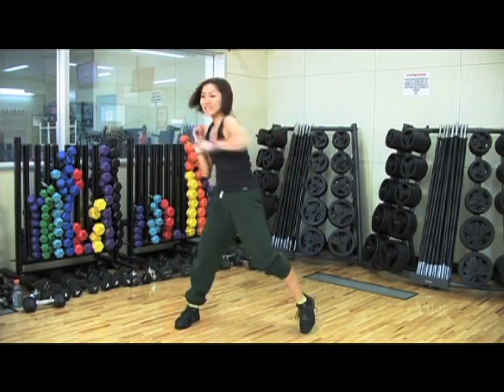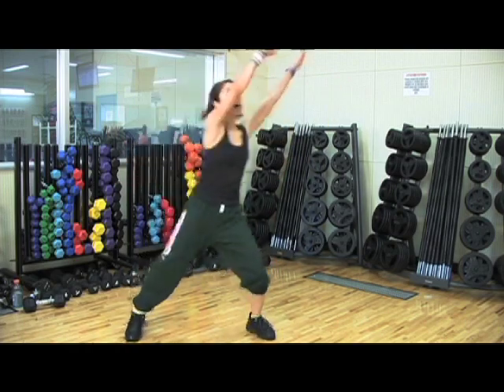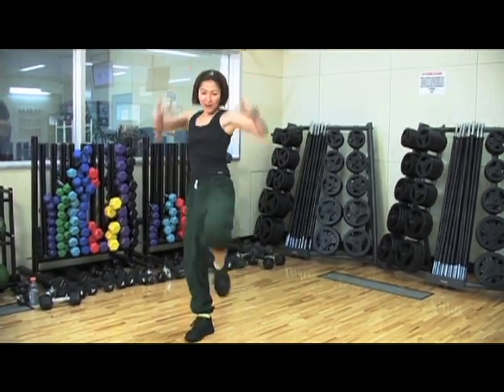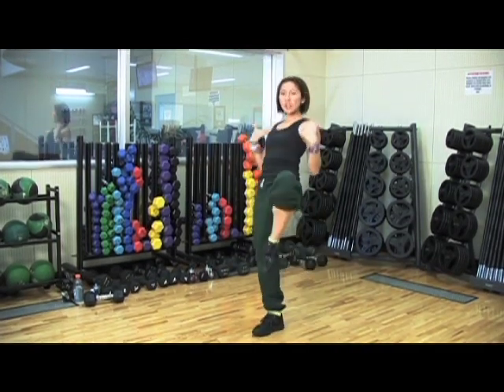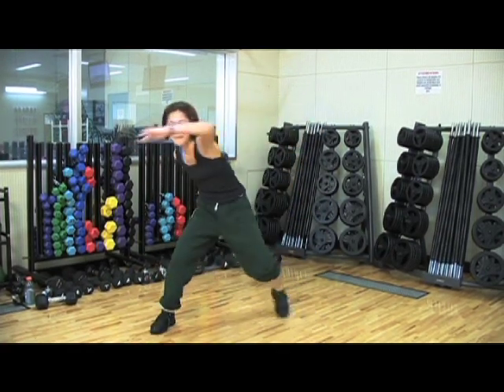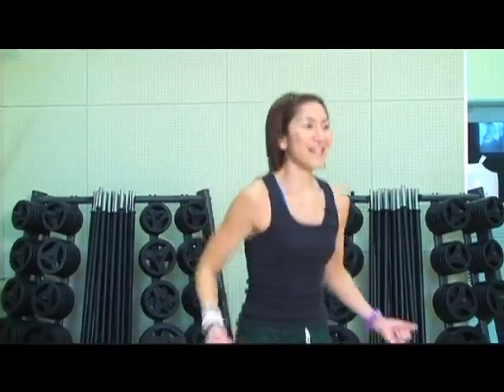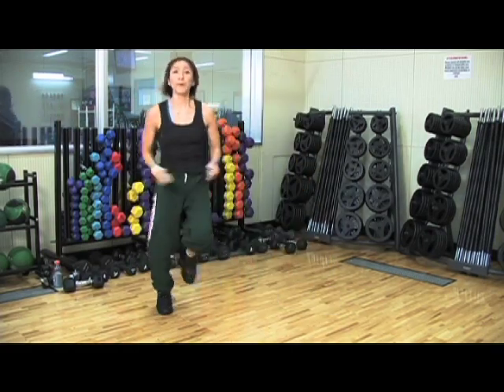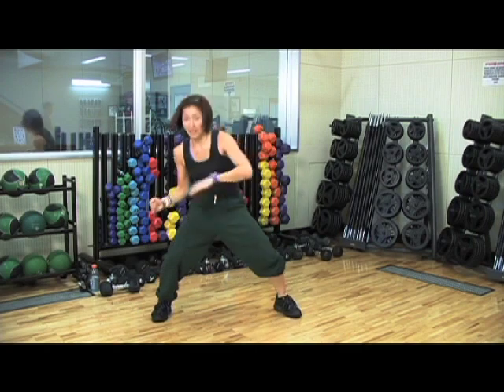MCCS TV: Community Connections, Episode 177, Pt 2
Watch the Community Connections 10 minute workout with a special Turbo-Kick routine in this 2nd half of Episode 166.